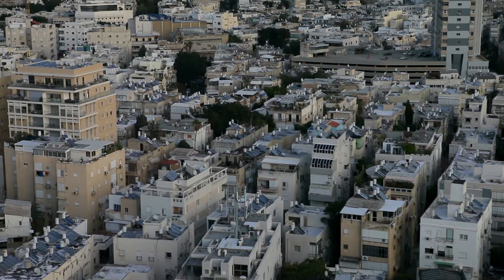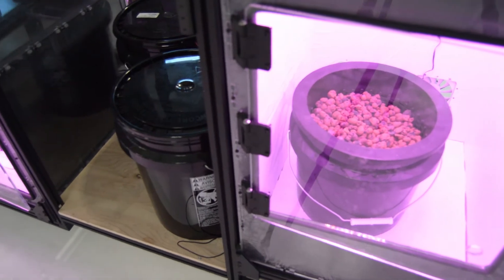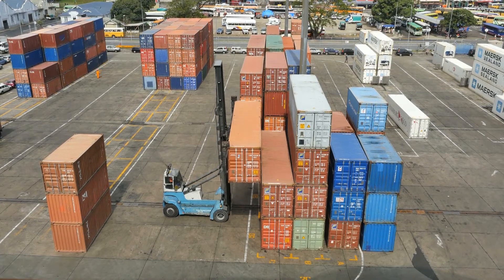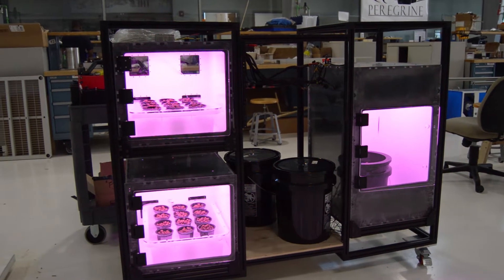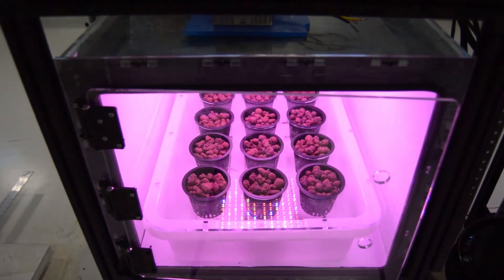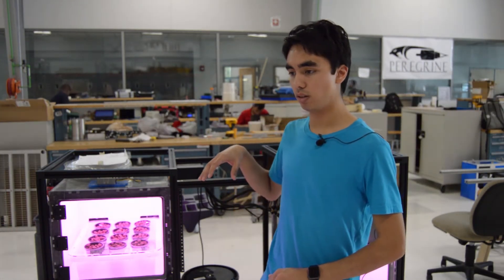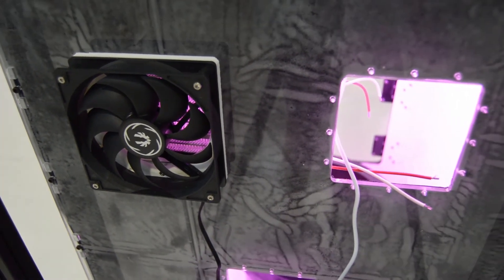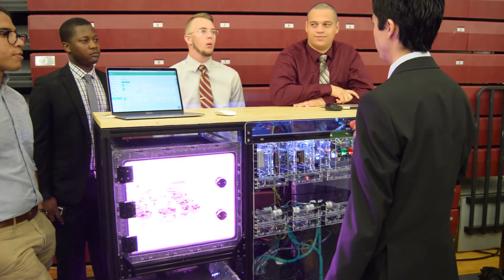SproutMesh: An Automated, Self-Contained Sustainable Farming Solution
SproutMesh is a self-contained, automated gardening system that repurposes server racks and shipping containers to house crops designed by a team of electrical and computer engineering students.